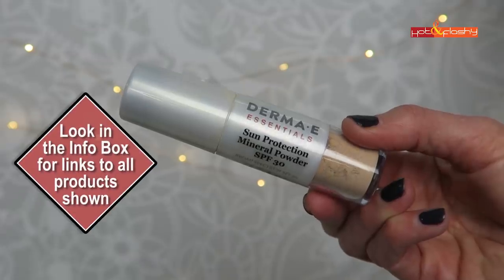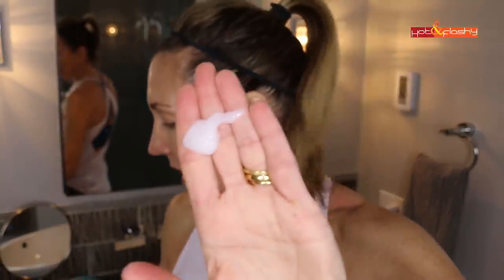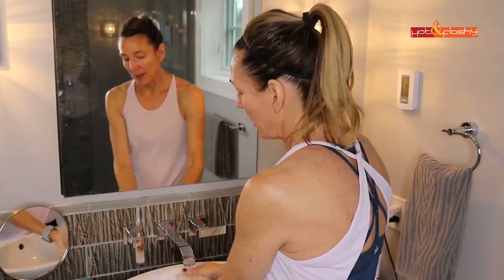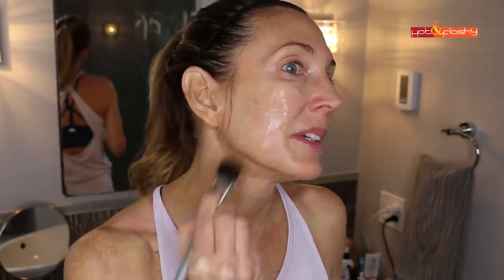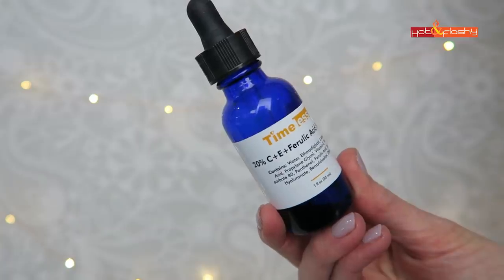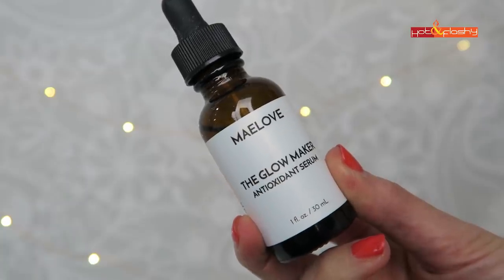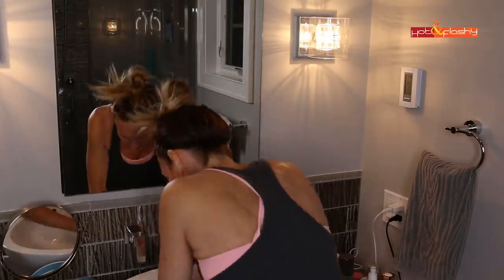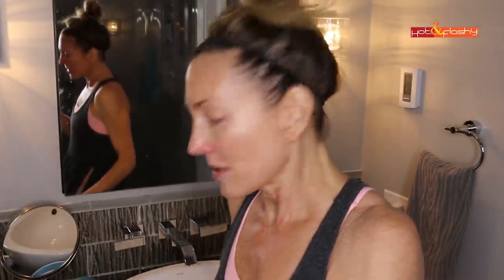My Anti-Aging Skincare Routine - Winter 2019 | Over 50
It's a long one today, but I wanted to answer your questions and show you my skincare routine in real time so you can see WHAT I apply, HOW I apply it, and I also explain WHY I use the products I use.

Shopping Links:
Colorescience Unforgettable Brush-On Shield SPF 50 PA (Colorescience), (Dermstore), (Amazon)

CeraVe Hydrating Cleanser (Ulta), (Target), (Amazon)

La Roche-Posay Toleriane Hydrating Gentle Cleanser (Ulta), (Amazon)

Wonder Cloth (Amazon), (Bed Bath & Beyond)

Neutrogena Hydro-Boost Gel Cream (Ulta)

NuFace Hydrating Leave-On Gel Primer (Ulta), (Sephora)

NuFace Trinity (Nordstrom), (Sephora), (Ulta)

NuFace Mini (Nordstrom), (Ulta), (Sephora)

Timeless 20% Vitamin CE Ferulic Acid Serum (Save $5, Use code hf5off)

Small Blue Bottles

The Ordinary 5% Lactic Acid + HA 2% (Beautylish)

Timeless CoEnzymeQ10 Serum (Save $5, Use code hf5off)

CeraVe PM Moisturizer Lotion (Ulta), (Amazon)

Alpha Skin Care Renewal/Revitalizing Body Lotion (Amazon), (Ulta)

Clinique Take the Day Off Cleansing Balm (Ulta), (Sephora), (Nordstrom)

Mad Hippie Cream Cleanser (Amazon), (Ulta)

Tao Clean Aura Orbital Face Brush System: Save 50% with code HotAndFlashy

Isntree Fresh Green Tree Toner (Amazon), (Yesstyle)

Avene Retrinal 0.1 Intensive Cream (Dermstore), (Amazon)

Timeless Matrixyl Synthe '6 Serum (Save $5, Use code hf5off)

Olay Regenerist Microsculpting Cream (Ulta), (Target), (Amazon)

CeraVe Skin Renewing Oil Gel Ceramide Boost (Ulta), (Amazon)

Laneige Lip Sleeping Mask (Grapefruit) (Sephora), (Amazon)

Babe Lash

Revitalash (Amazon), (Nordstrom)